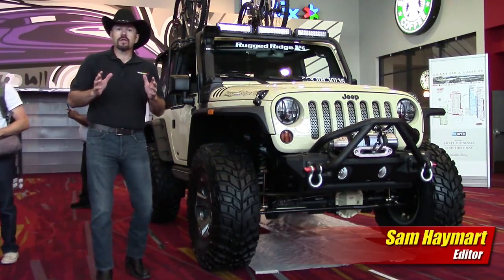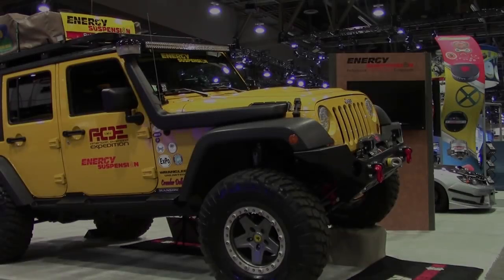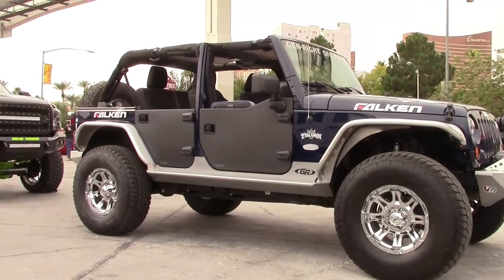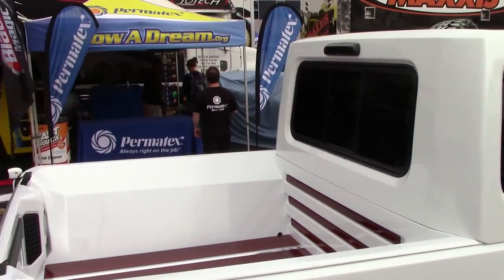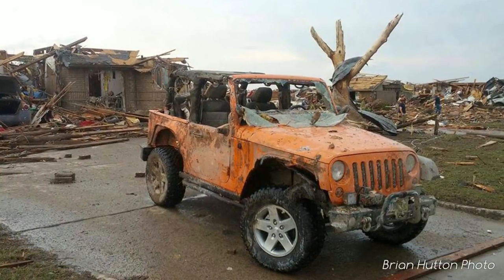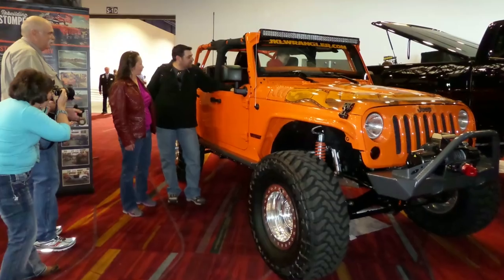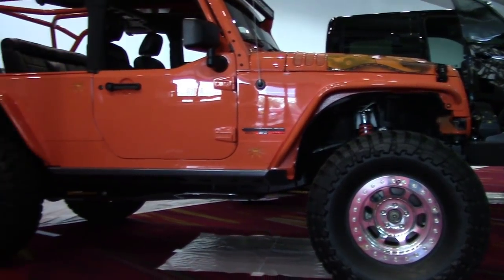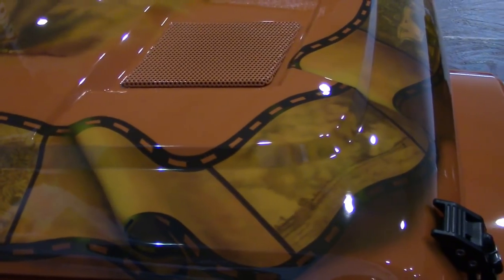SEMA Show 2013: Jeep Wrangler Highlights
We show the top customized Jeep Wranglers at the 2013 SEMA Show from the tuner vehicles to factory concepts, including a special story of Bryan Hutton's Stomper rebuild.